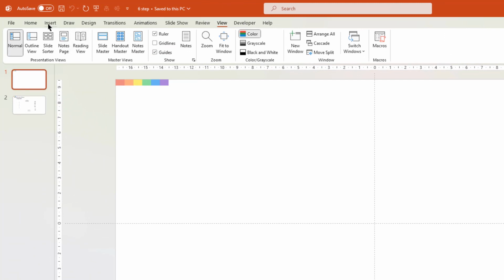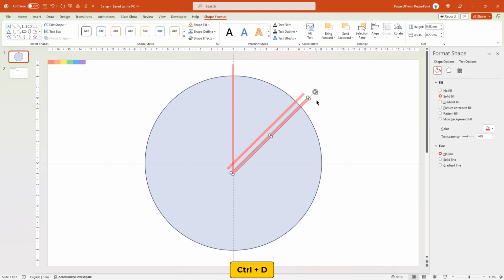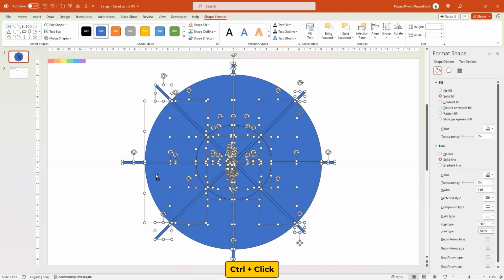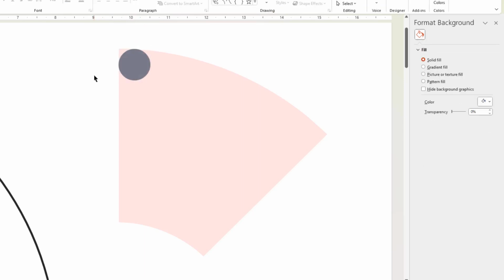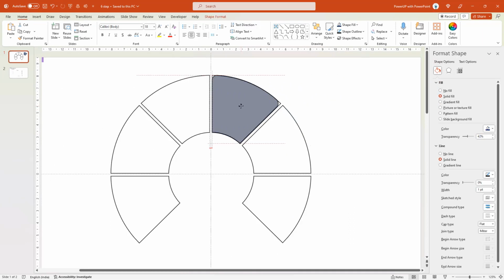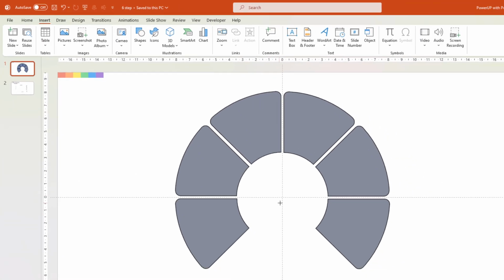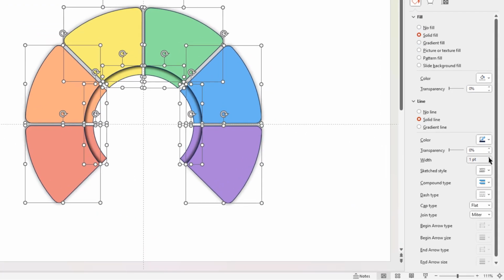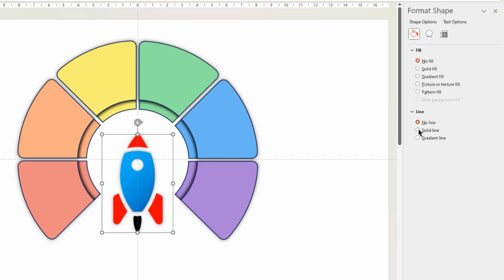73. PowerPoint 6 Step Circular Rocket Infographic | Office 365 | Free download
Hello PowerPoint Users.! I am a PowerPoint designer using office 365 latest version in all my Graphic design Illustrations. These PowerPoint tutorials will take you through PowerPoint Basics to Advanced Graphic design Techniques enabling you to design your own Professional PowerPoint Presentations for all your business needs.

• free PowerPoint
• Microsoft 365, office 365
• PowerPoint templates
• Template free for PowerPoint
• ppt templates
• timeline slide
• Canva design
• Graphic design
• Infographics
• google slides
• google slides online